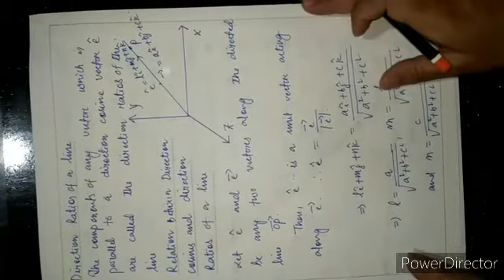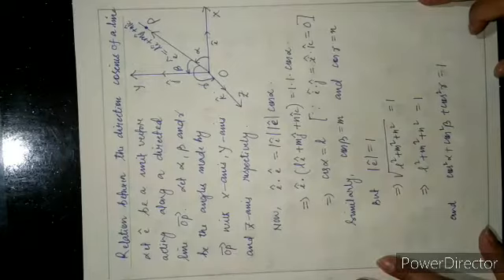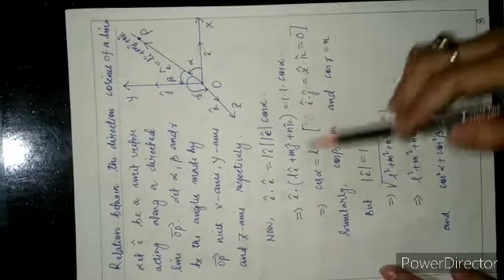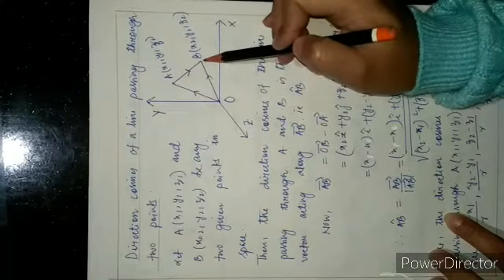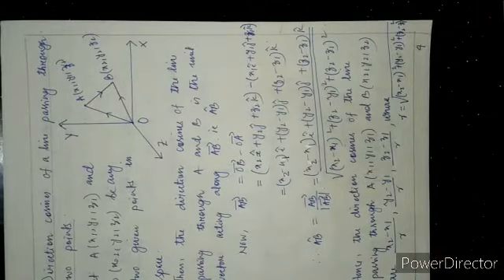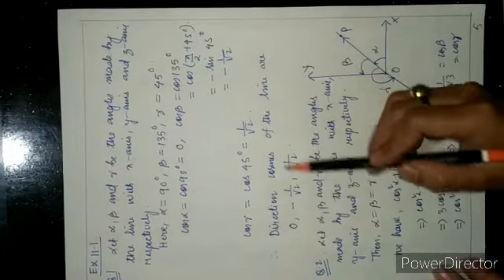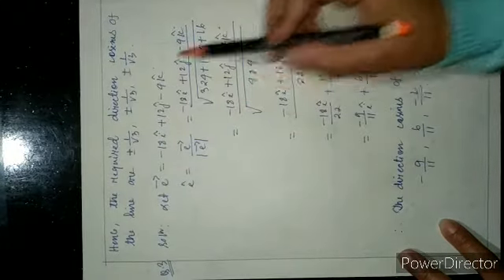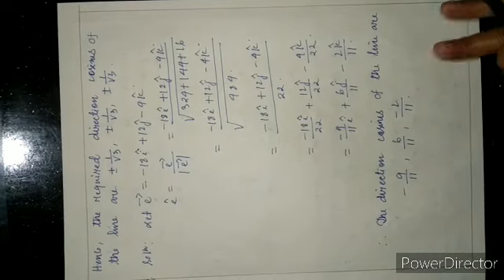Class 12 Maths Three dimensional geometry part 1